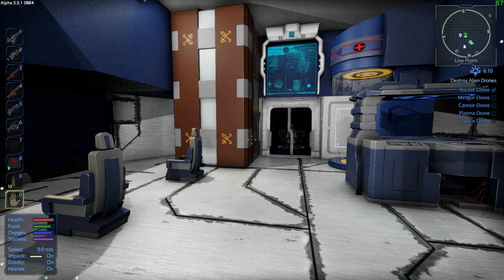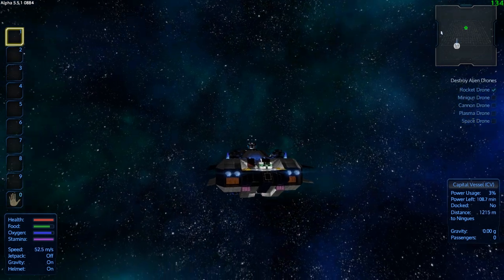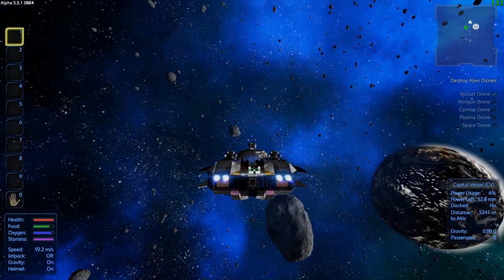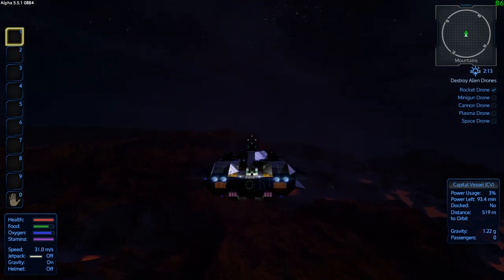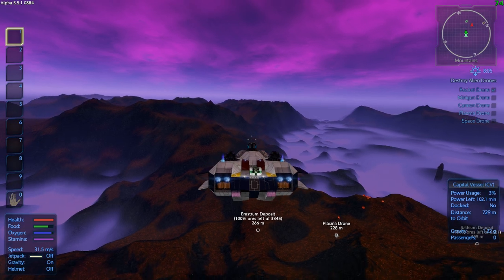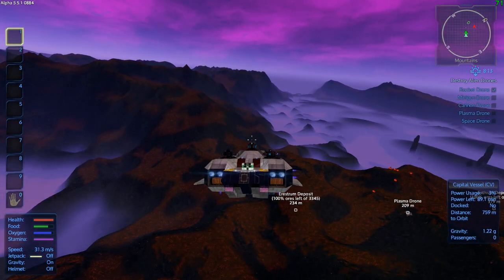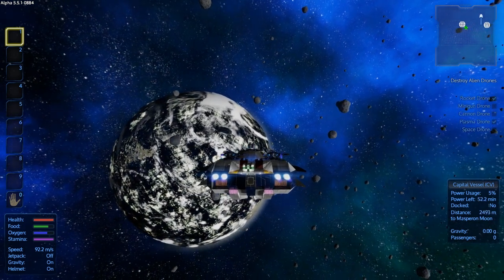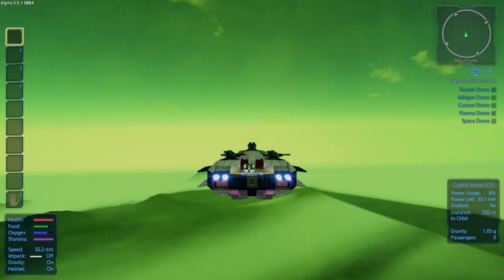Empyrion Galactic Survival | Rare Ores & Exotic Planets | Let's Play Empyrion Gameplay | S05E18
• Terrain deformation
• Player customization
• First person and third person

EMPSPS10